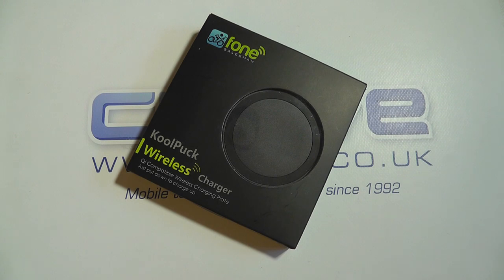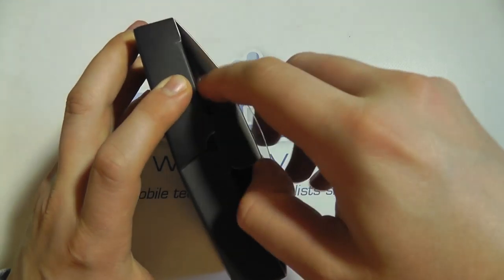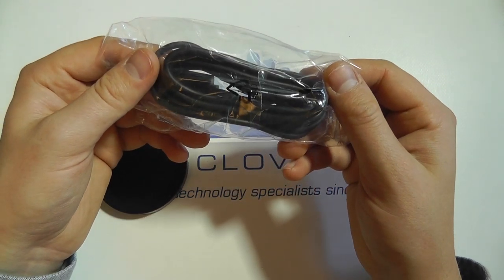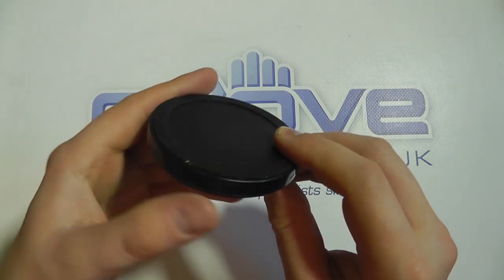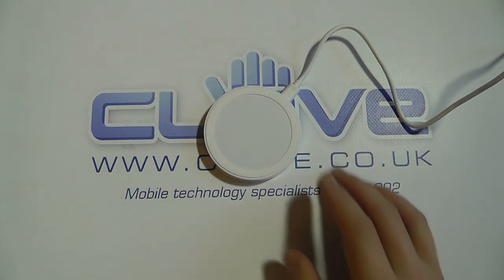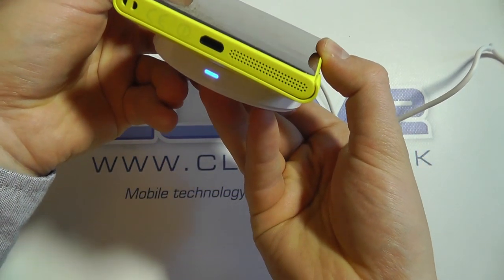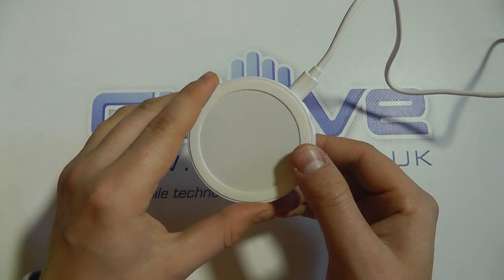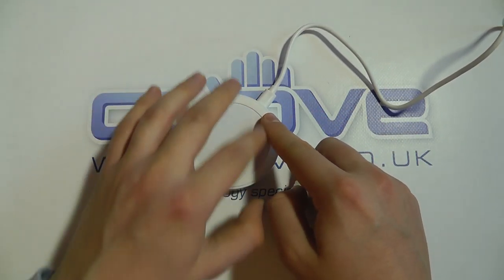KoolPuck Qi Wireless Charging Pad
We unbox and demonstrate the KoolPuck Qi wireless charging pad.

Like other wireless charging plates and pads, you sit your wireless charging enabled device onto this to charge it with ease.

The big difference with the KoolPuck is that it is small and very efficient.  It takes up less space on the desk or in a bag when travelling.

Another great feature is the silicone ring around the edge of the pad that holds the device in place, even at extreme angles, meaning this could make for an efficient in car mounting solution.